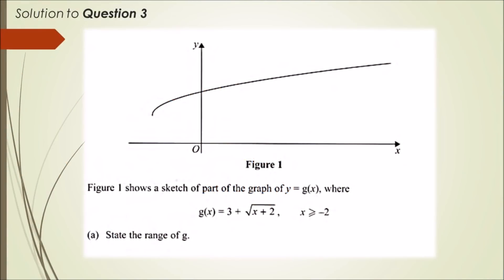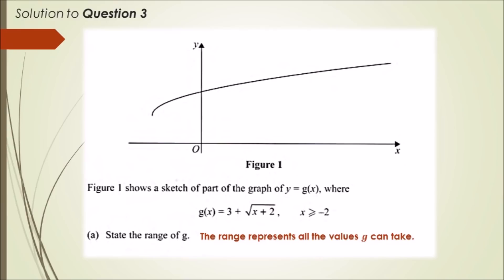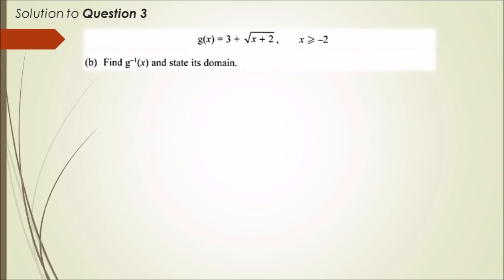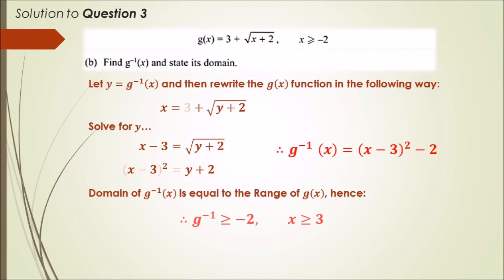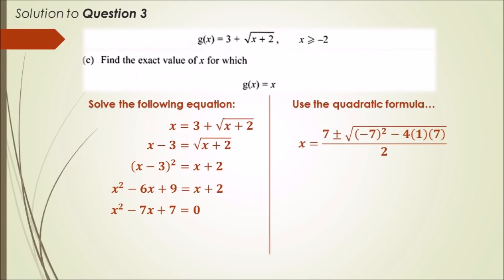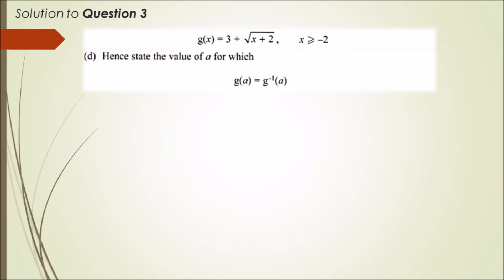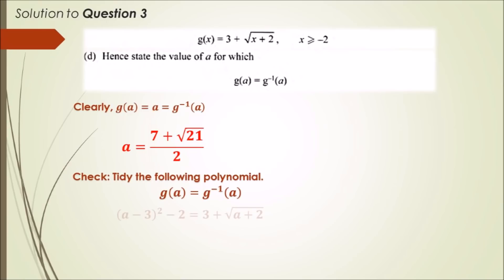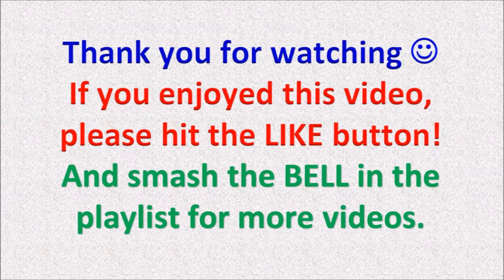C3 Edexcel June 2017 | Question 3 Walkthrough | Domain, Range and Inverse of Functions